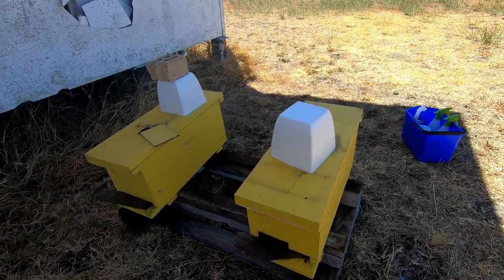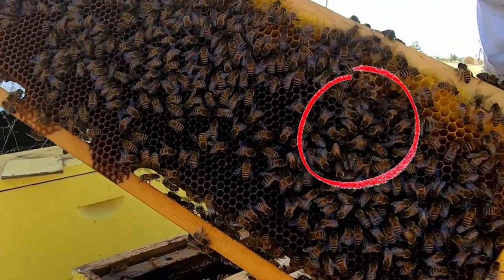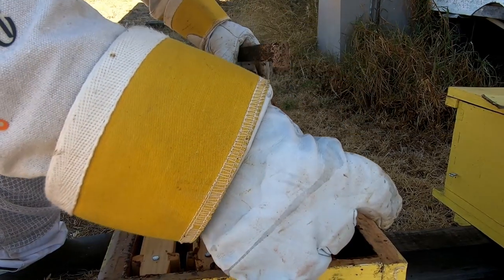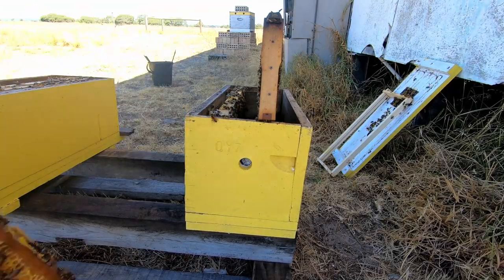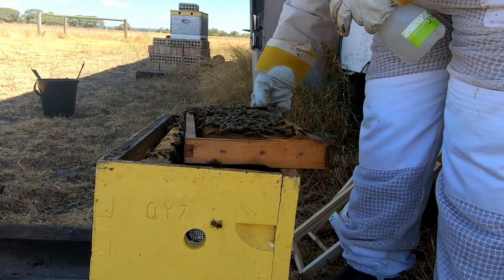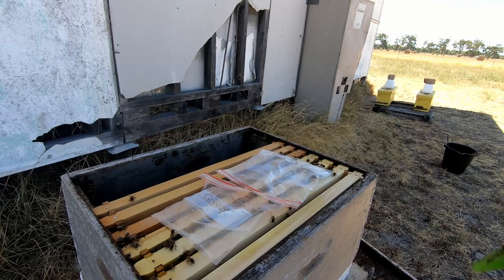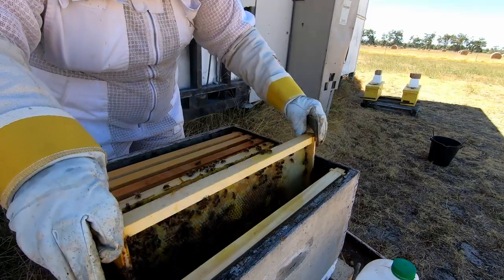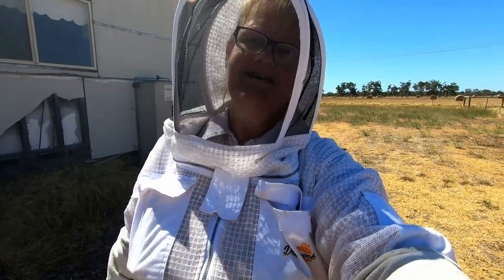Ruabon Life - Beekeeping - Queenless Nuc sound and hive check - Jan 2021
Ruabon Life is a snapshot of life on our hobby farm.

I share a little of our life here in the Southwest of Western Australia.

We love our little slice of heaven. We have chooks, geese and a large veggie patch to feed our family. I make handmade soap, lotions and balms for our skin and keep bees for honey and beeswax.

This video shares the inspection of  three nucleus hives. Two are WSP depth, and one is a full depth.
The two yellow nucs were taken from the deep hive on 23rd December 2020, and 3 frames were placed in each nuc, with eggs in each nuc. This gave us the potential of two more colonies.
The original queen remained in the silver deep box.

It clearly shows the sound a queenless colony makes. I have observed this in each queenless hive I've seen, and have heard a huge hive make this sound when the frame the queen was on venture out into better sunlight to look for eggs. (I didn't realise the queen was on the frame until I heard the hive sound change abruptly!)

Chapters to skip to:
00:26  After the intro. First look at the hives
01:42  First sight of the queen
04:07  Boosting the queenright nuc with honey frames from the other nuc
06:20  QUEENLESS SOUND - Microphone in each hive entrance to compare
06:47  Opening full depth hive to inspect
09:25  Wrap up conclusion
09:46  Bloopers - camera style!

Thanks for joining me in my journey.